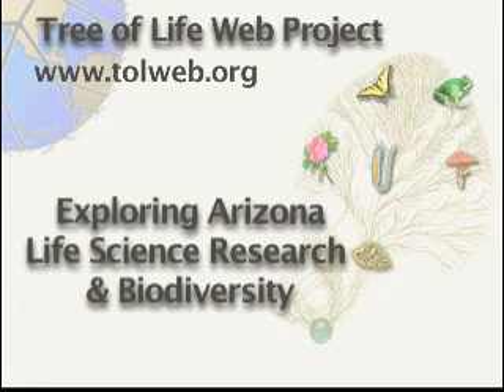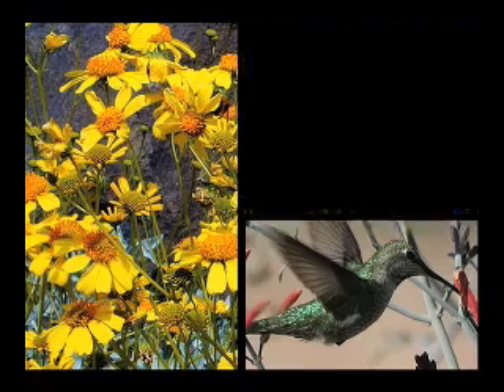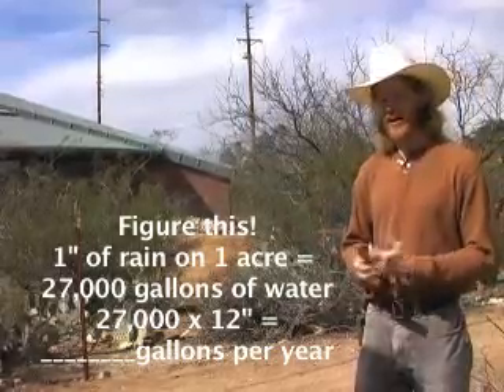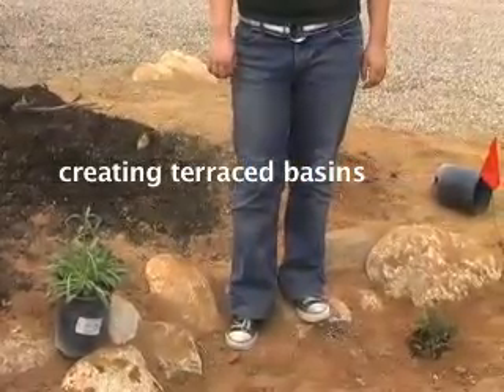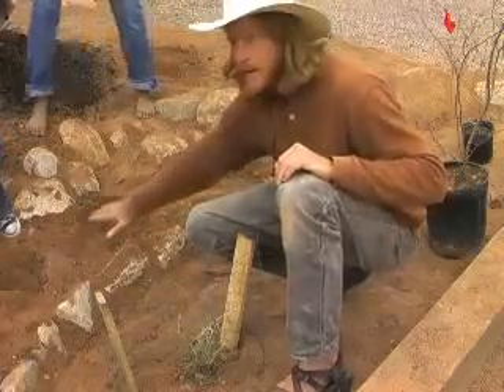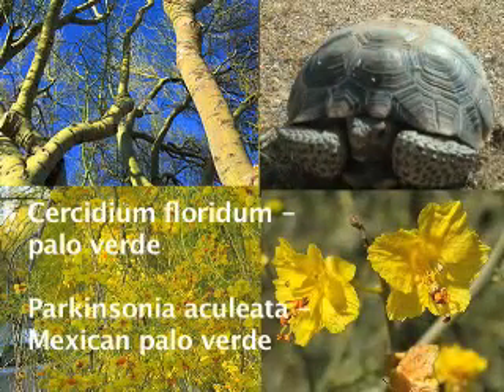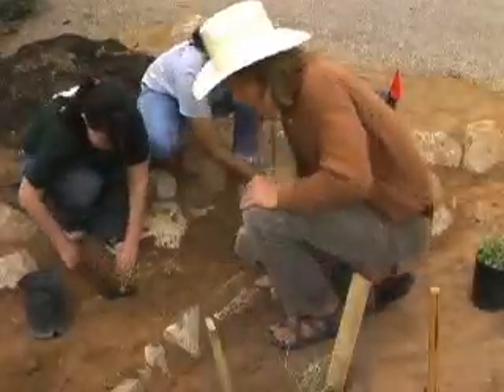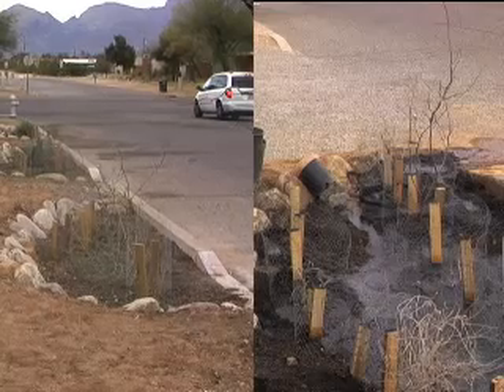Part 2: Water Harvesting and Biodiversity: Sustainably Reveg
Podcasting Biodiversity with the Tree of Life Web Project This episode features Brad Lancaster, author of Rainwater Harvesting for Drylands. Episode 2 focuses on the types of native plants used for landscaping.